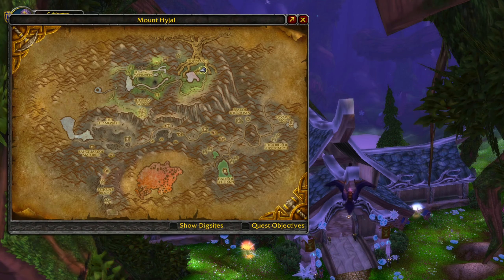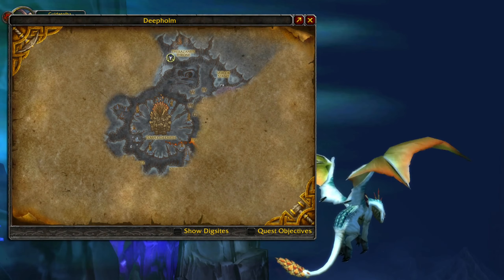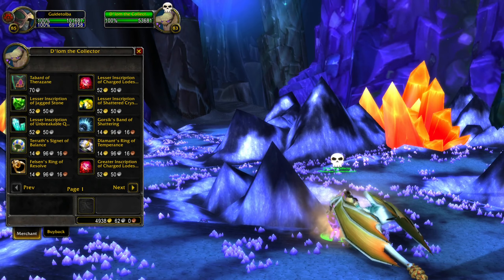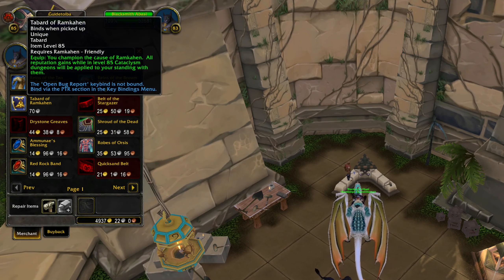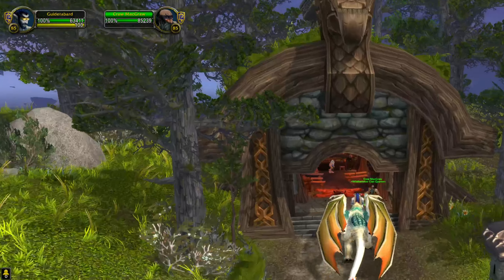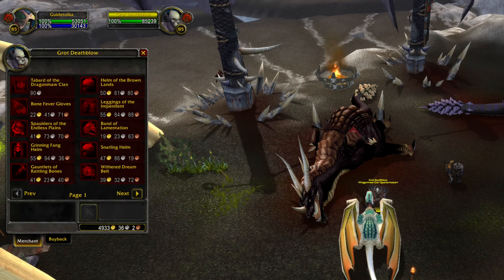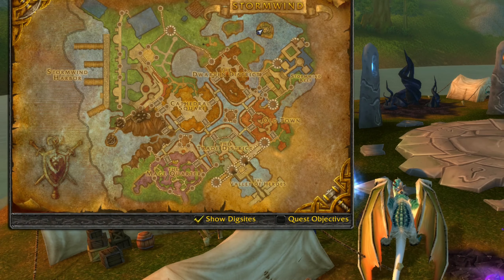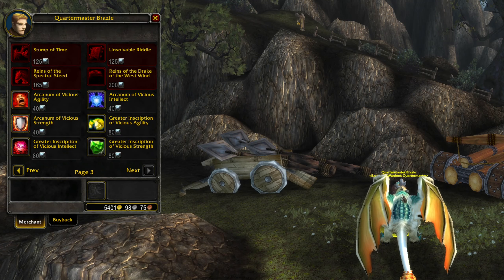Tabard and Quatermaster Locations in Cataclysm Classic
Timeline
0:00 Cataclysm Quatermasters
0:15 Earthen Ring
0:26 Guardians of Hyjal
0:36 Therazane
0:49 Ramkahen
1:01 Wildhammer Clan
1:13 Dragonmaw Clan
1:20 Hellscreams Reach
1:31 Baradins Warden